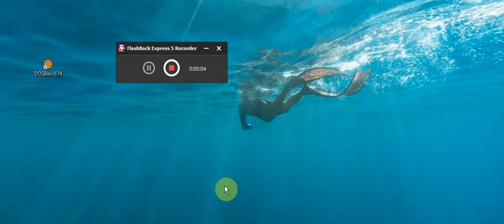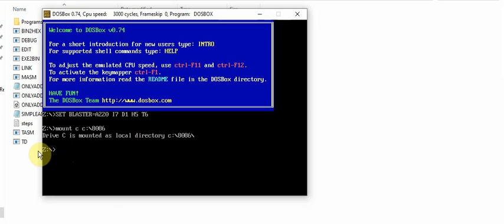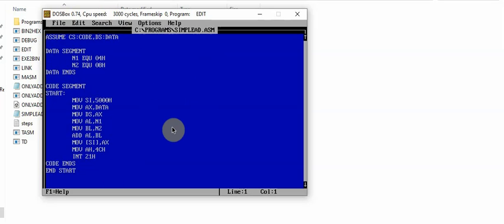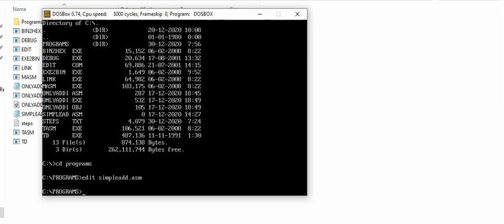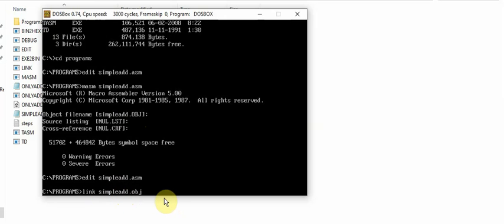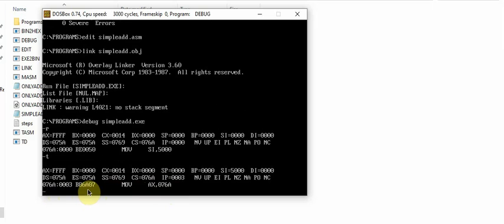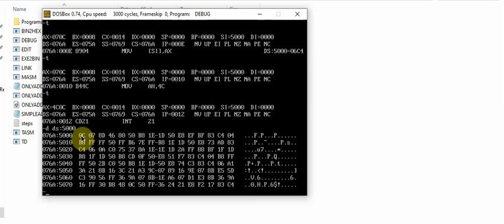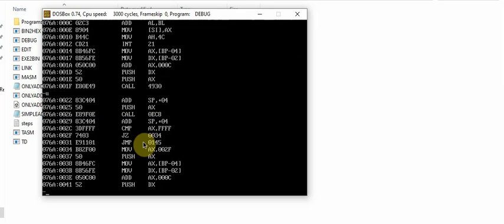DOSBox Tutorial Step-by-Step for execution of assembly language programs | MICROPROCESSOR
This video gives a clear insight about how to use the DOSBox software for execution of assembly language programs. Also clear description is mentioned about how to use the software in terms of viewing the output and also how to write the code table.
# EXAM TIME BUDDY